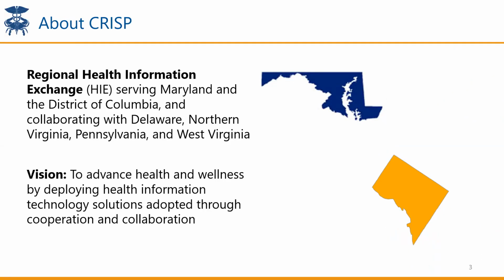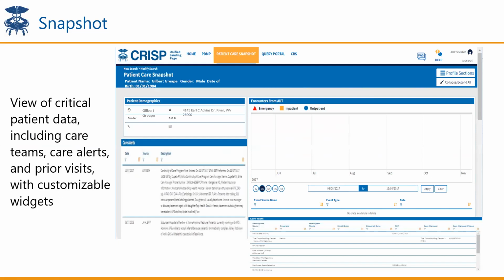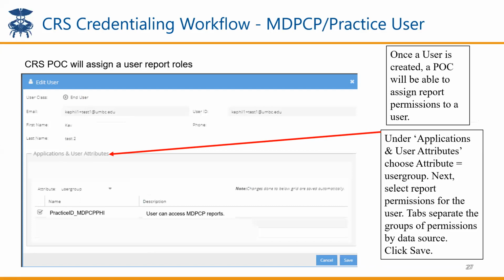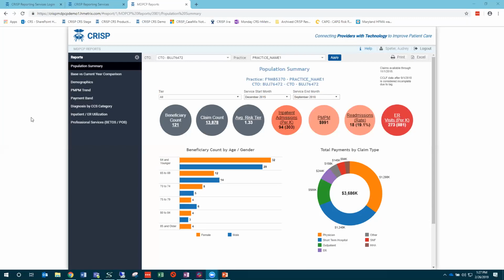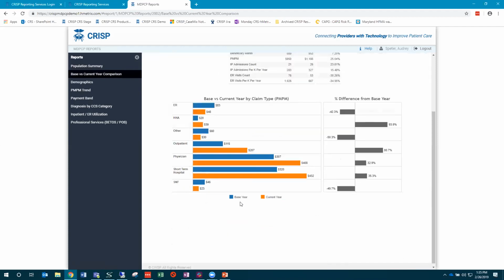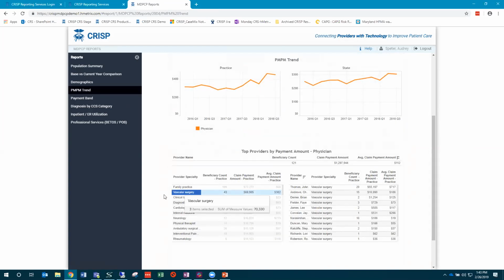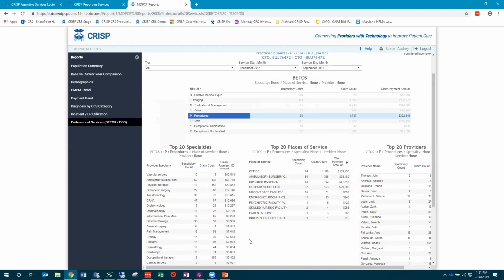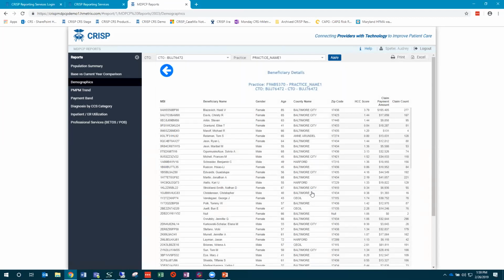MDPCP Services and Reports Overview